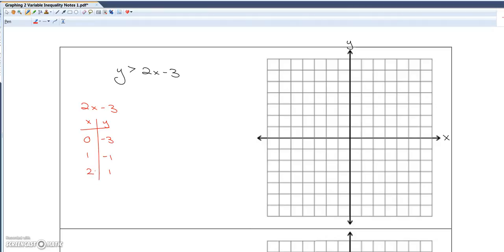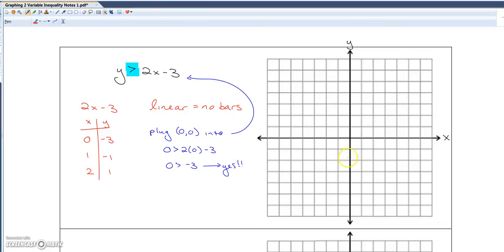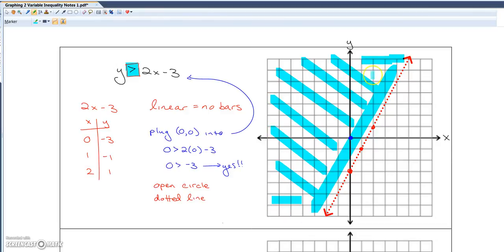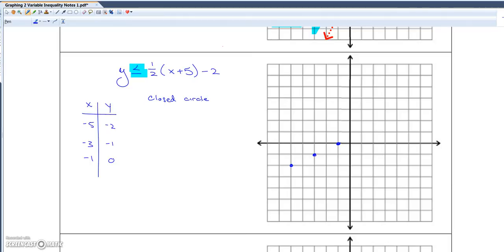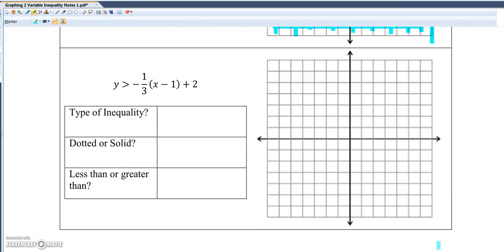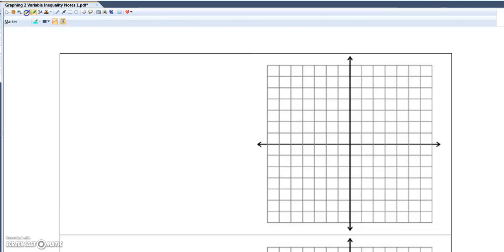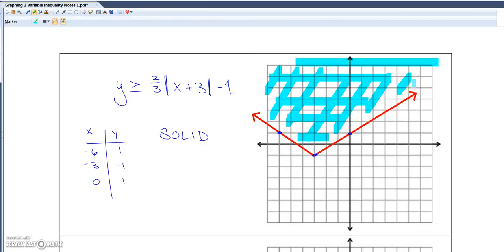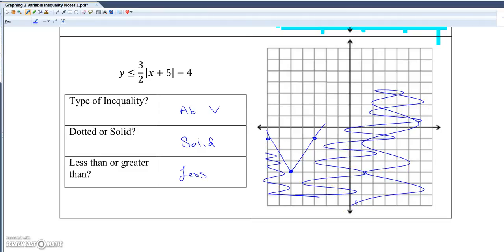Graphing 2 Variable Ineq